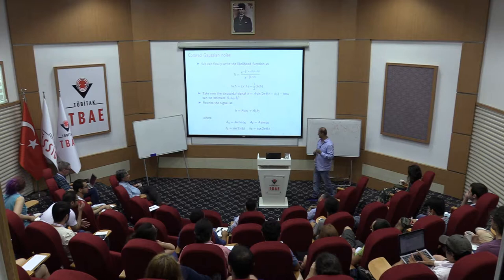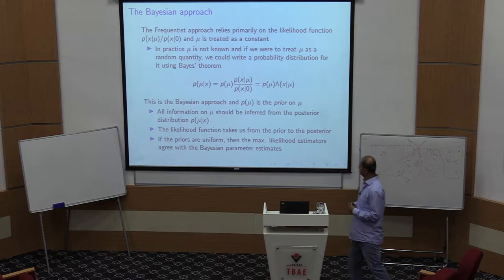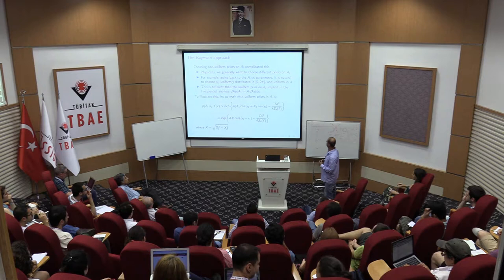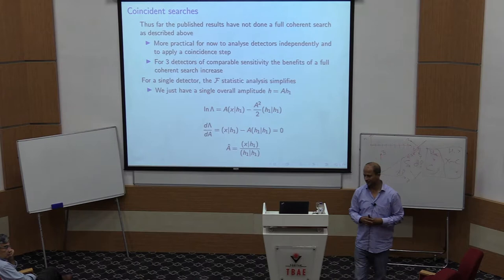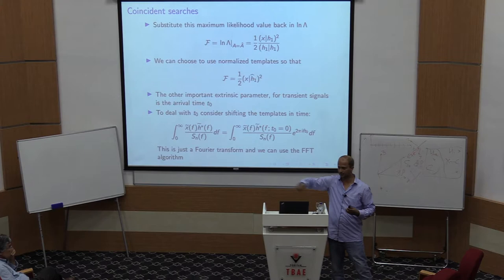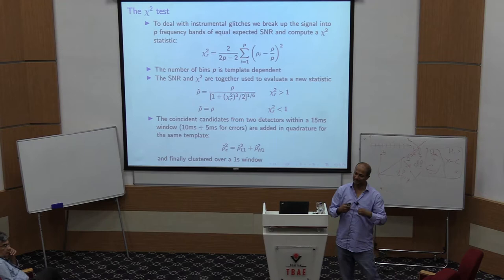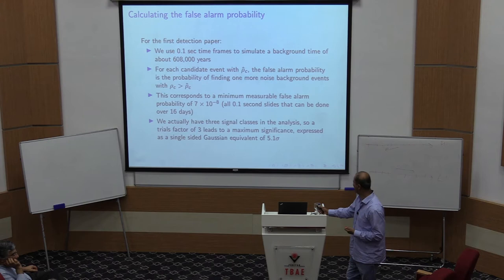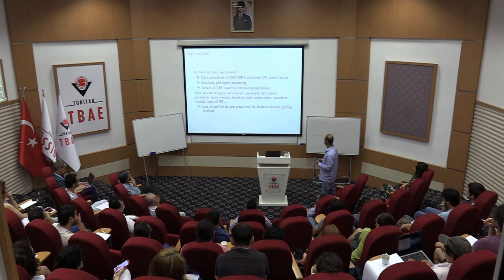Basics of Gravitational Wave Searches - II- Lecture 4/4 | Badri Krishnan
TÜBİTAK TBAE Summer Research School - Gravitational Waves: New Challenges and Opportunities

Basics of Gravitational Wave Searches - II

Speaker: Badri Krishnan (Max Planck Institute for Gravitational Physics, Germany)